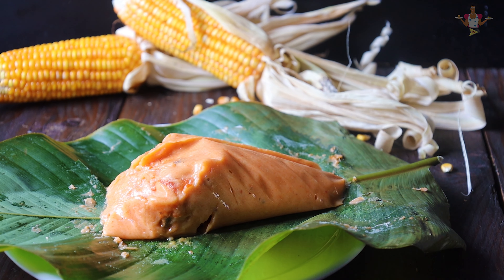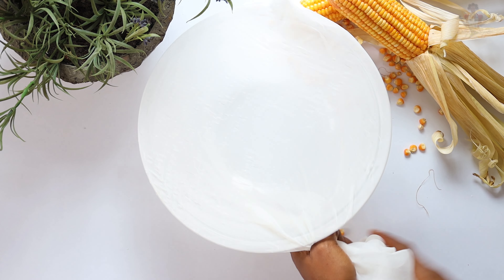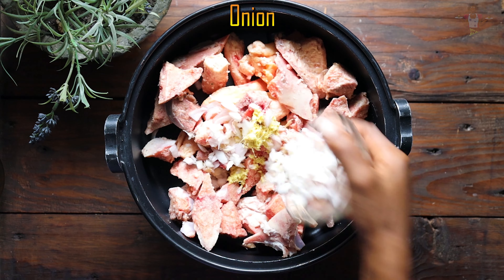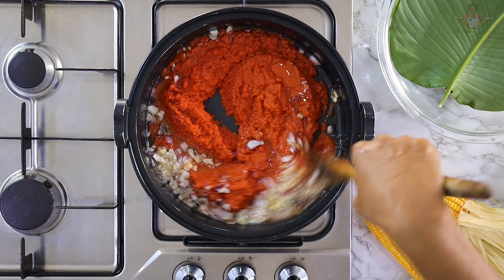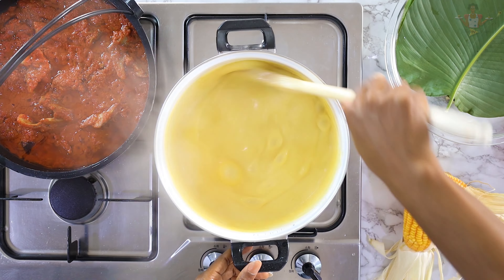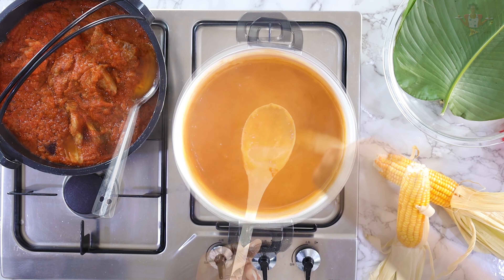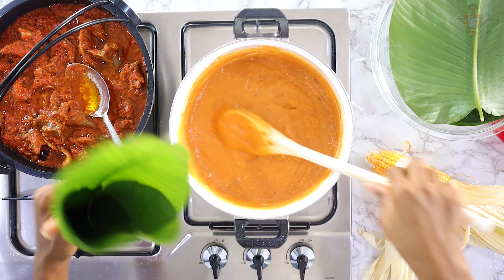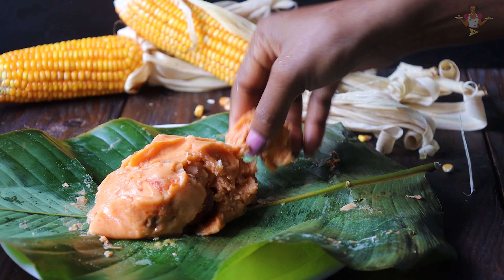HOW TO MAKE AGIDI JOLLOF FROM SCRATCH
Agidi Jollof is one easy meal you can make with simple ingredients such as corn starch and stew.  It's also tasty and easy to make.
Ingredients:::
•8 medium broad leaves; Uma Leaves
(Thaumatococcus Daniellii) also called Akwukwo Etere
•2 small heaps of soft Marrow bones or meat, diced
•4 Cups Maize (White or Yellow)
•4 medium-sized fresh tomatoes
•5 medium-sized red scotch bonnet pepper
•5 medium-sized chili pepper
•2 medium-sized tatashe (Red bell pepper)
•1 medium-sized onion
•3 tablespoons vegetable oil
•Seasoning
•Salt to taste